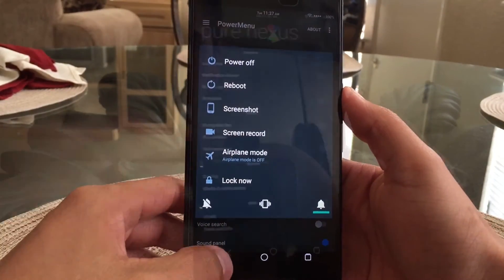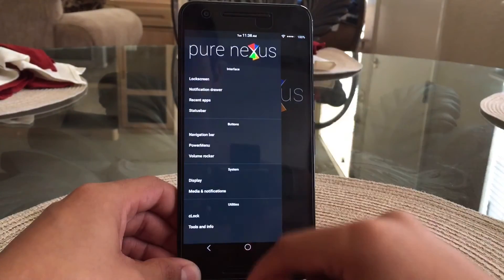Pure Nexus Rom Review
The Pure Nexus Rom is one of the best roms i've used so far. This is a small Rom Review on Pure Nexus. Pure Nexus is a nice rom that gives you the best of both worlds. Its like being on stock but with some nice features. I've been runing Pure Nexus for about two- three weeks now and its is really good so here is my Pure Nexus Rom Review.

Songs